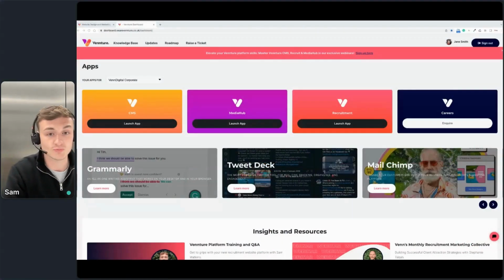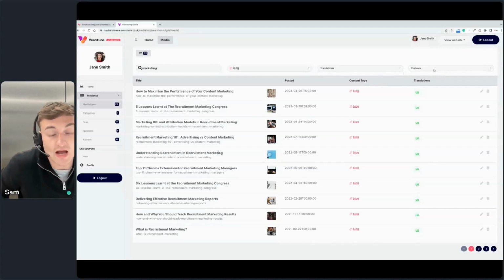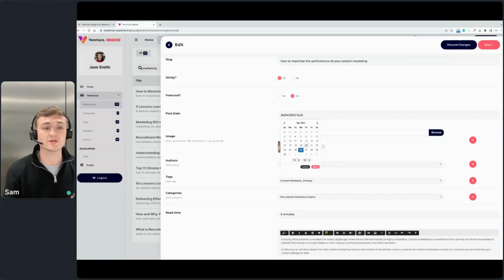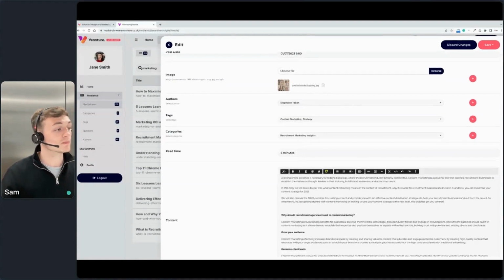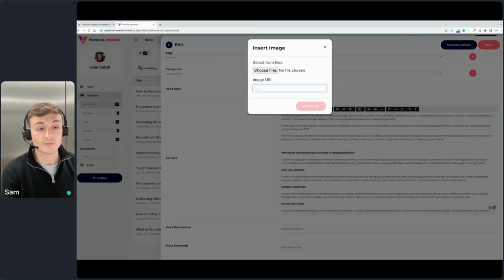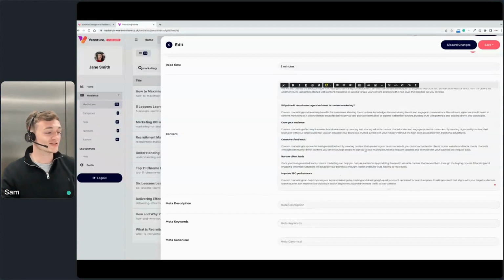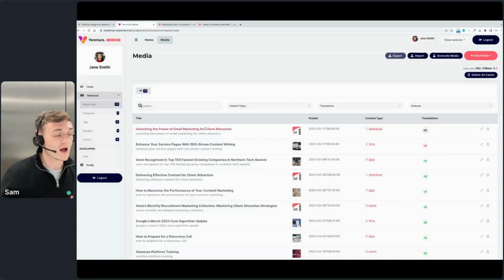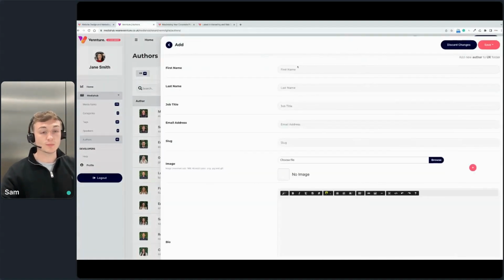Vennture Training Webinar: Media Hub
Get to grips with your recruitment website platform.

This webinar is a full training session on the Vennture Media Hub. Hosted by Venn's support desk manager Sam, this event video provides comprehensive platform training for those using the Vennture platform to power their recruitment website.

Whether you're a new customer looking for an introduction to the platform, an existing customer in need of some extra training or a prospective customer wanting to discover Vennture, this video is for you.

To listen to the recorded Q&A, sign up to watch the replay of the webinar on Crowdcast

Timestamps:
00:30 - 02:13 - Introduction to Vennture Media Hub
02:15 - 19:21 - Creating and editing media items
19:28 - 21:40 - Creating and populating podcast pages
22:00 - 23:45 - How to export and import media data
24:25 - 26:40 - Setting up categories and tags

For more information regarding our Vennture platform, please follow this

If you'd like to discover more about the Vennture platform, visit the Knowledge Base

Don't miss out on any more news and updates from us.